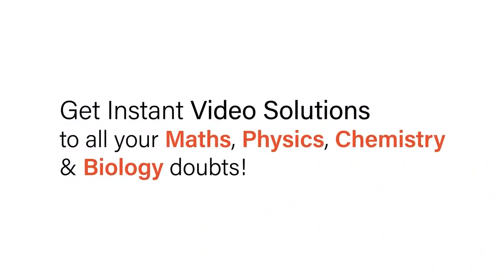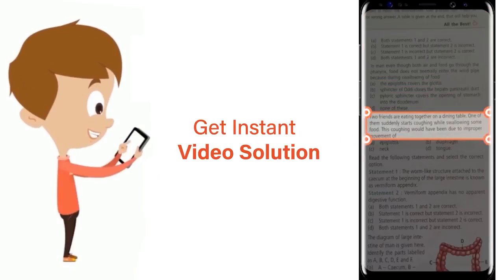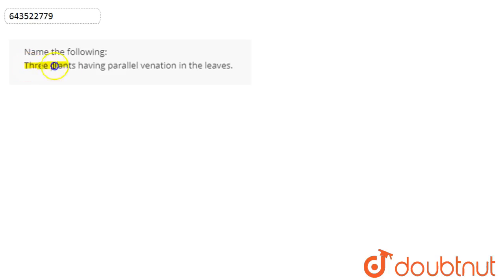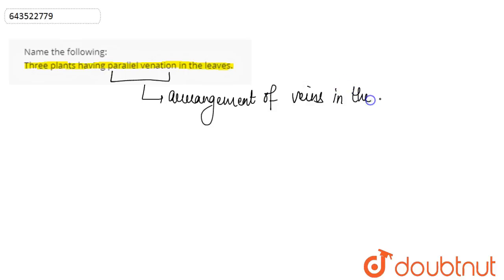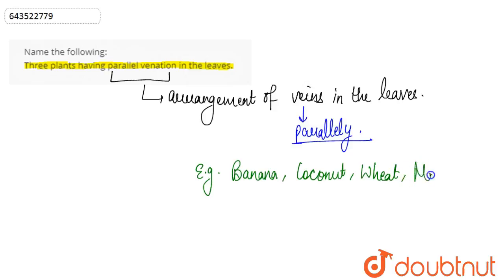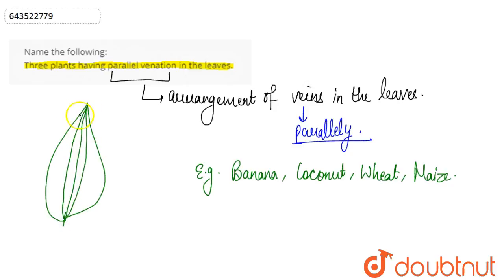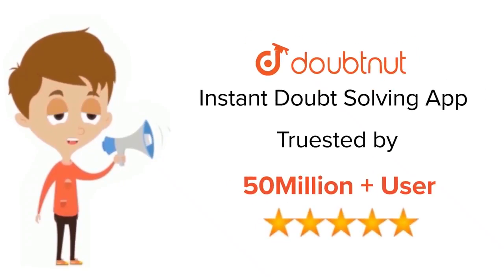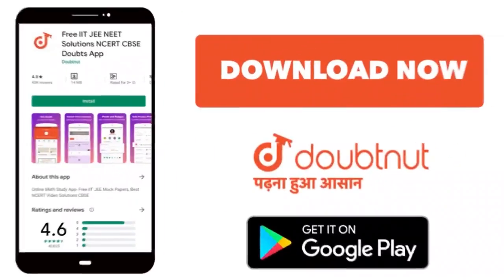Name the following: Three plants having parallel venation in the leaves. | 6 | THE LEAF | BIOLO...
Name the following: Three plants having parallel venation in the leaves.
Class: 6
Subject: BIOLOGY
Chapter: THE LEAF
Board:ICSE

👉 Have Any Query? Ask Us.

Our Telegram Pages:
class 6
6 class ka math syllabus